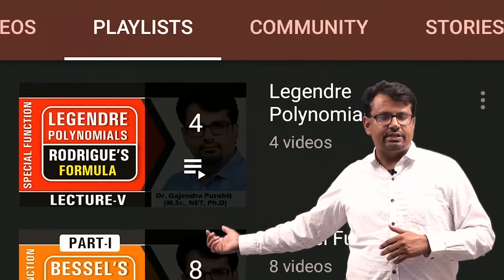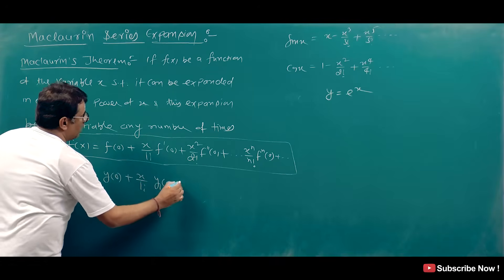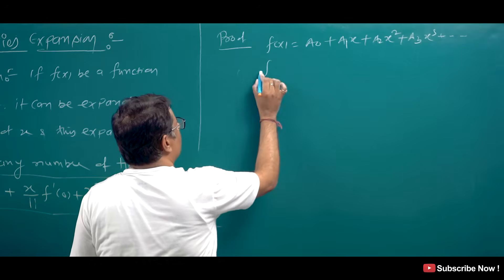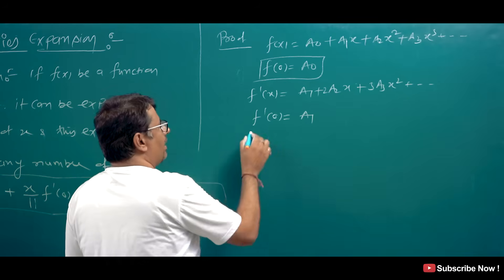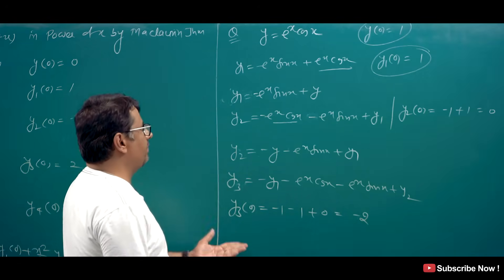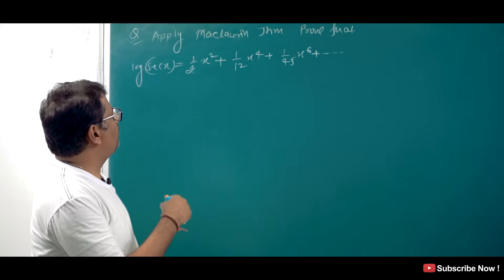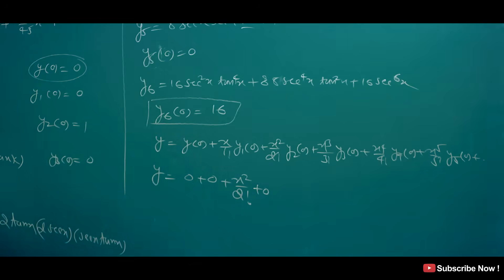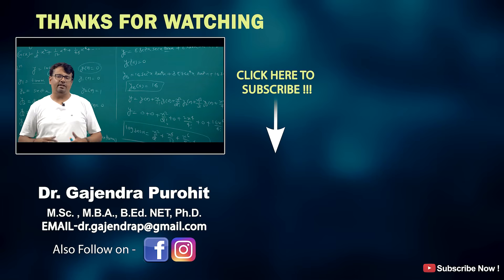Maclaurin Series | Maclaurin Theorem | Proof & Series Expansion | Part-I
This video lecture of Maclaurin Series | Maclaurin Theorem | Maclaurin Theorem Proof &  Series Expansion | Problems  & Concepts  by GP Sir  will help Engineering and Basic Science students to understand following topic of Mathematics:
1.  What is Maclaurin Theorem and how To Prove this ?
2. What is Maclaurin Series and how to expand this By Maclaurin Theorem.
3. Question Based on Maclaurin Theorem and their series expansion.
4. Maclaurin series expansion Of Standard Function
Find Online Engineering Math 2019 Online Solutions Of Maclaurin Series | Maclaurin Theorem | Proof &  Series Expansion | Problems  & Concepts  by GP Sir (Gajendra Purohit)

Time Stamp
0:00 - An introduction
1:45 - Maclaurin Series expansion
2:36 - Example 1.
3:53 - Example 2.
5:18 - Proof of Maclaurin Theorem
8:26 - Q1.
10:47 - Q2.
13:36 - Q3.
18:09 - Conclusion of video
18:37 - Detailed about old videos

Dr.Gajendra Purohit